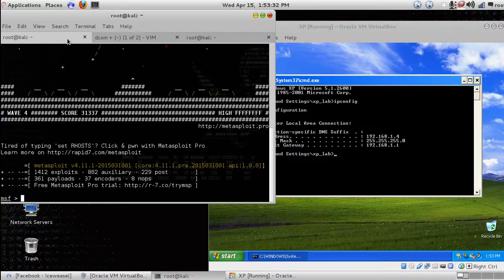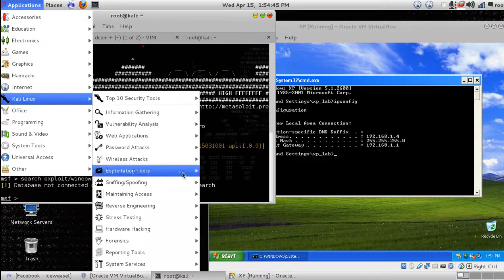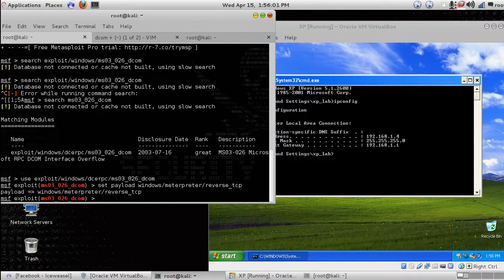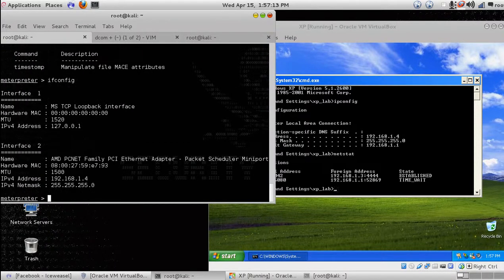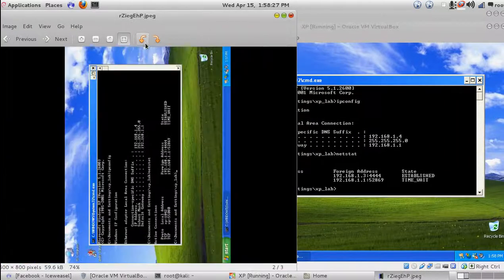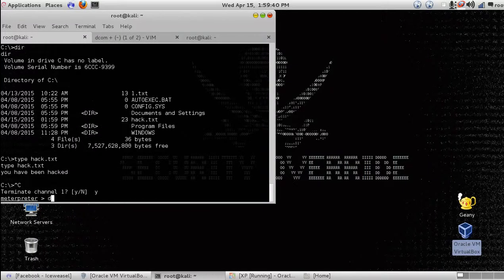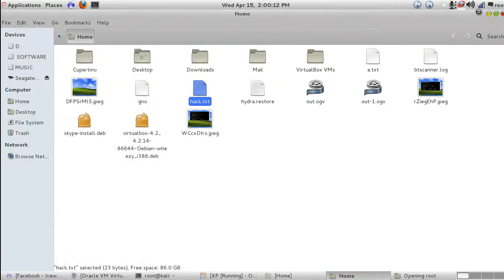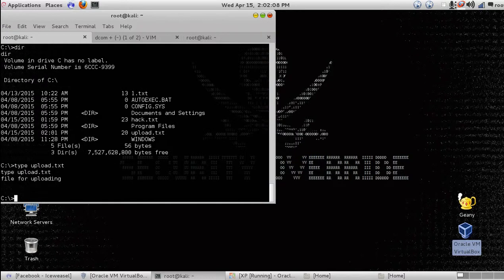hacking windows xp sp 1 with ms03 026 dcom vulnerability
In this video i am going to hack Windows XP SP 1 with ms03_026_dcom vulnerability , which allows an attacker to get full control over the remote machine.